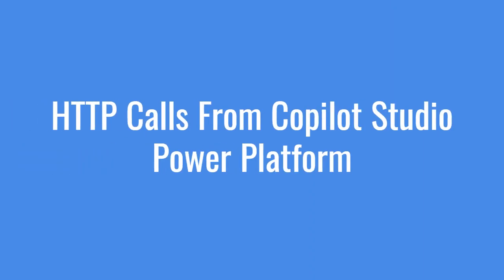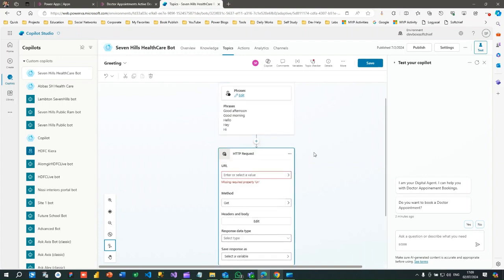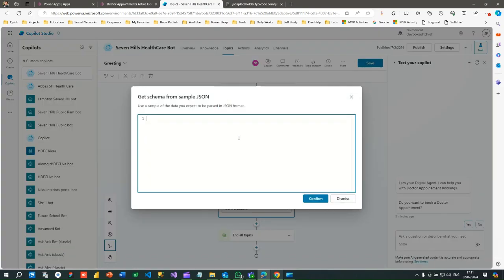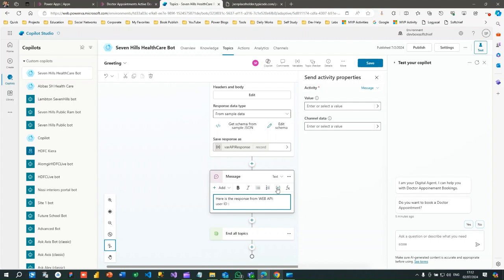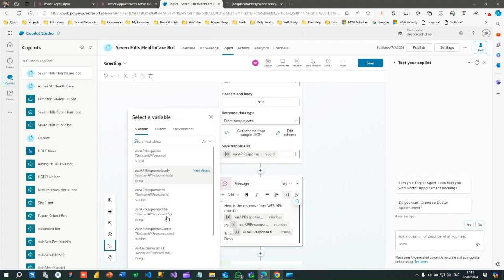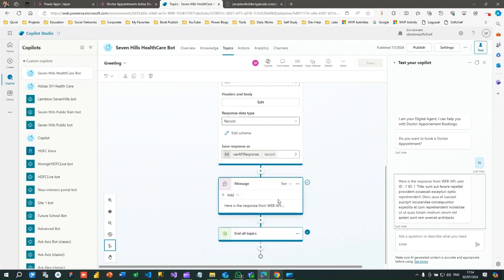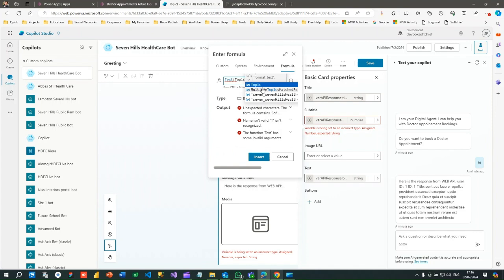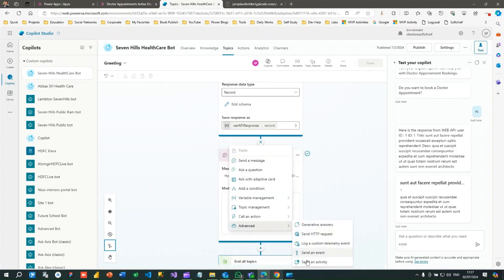HTTP Calls in Copilot Studio - Call External Web API from Power Virtual Agent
This video explains the below points on Dynamics 365 Customer Engagement CRM: HTTP Calls in Copilot Studio - Call External Web API from Power Virtual Agent